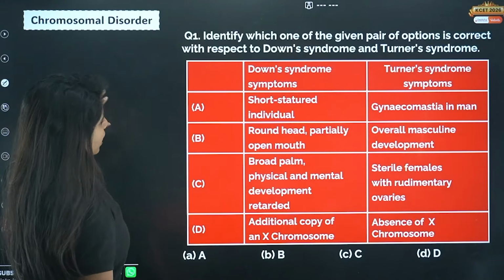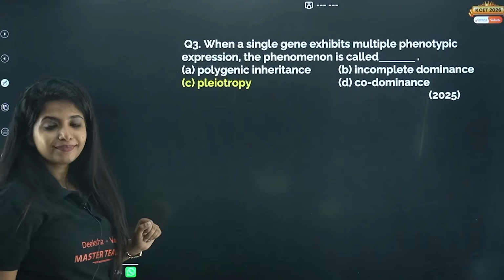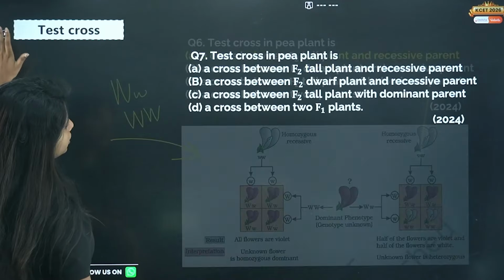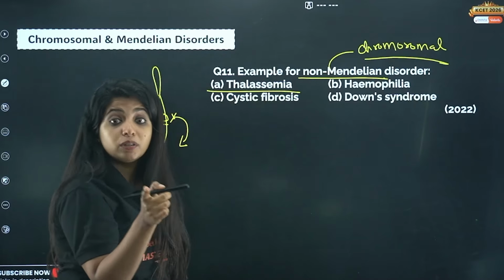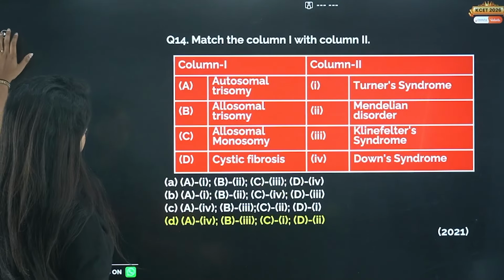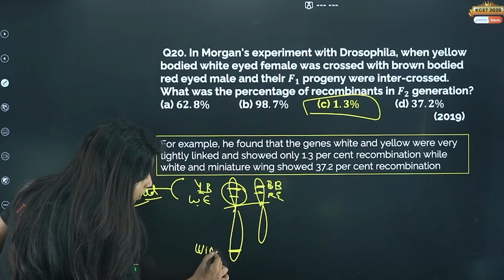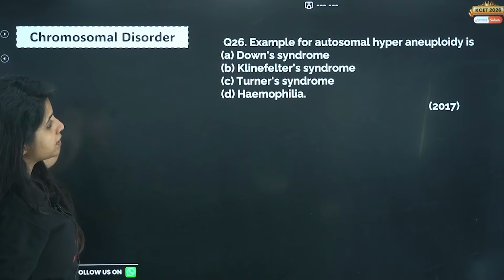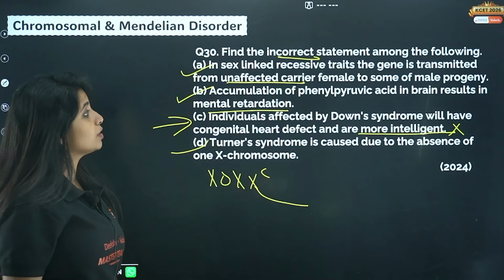🔥 Principles of Inheritance & Variation KCET Top 30 PYQs | KCET Biology 2026 | Score 60/60 💯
🔥 KCET Biology 2026 Aspirants — this is one of the MOST IMPORTANT and highest-scoring chapters!

In this session, we solve the Top 30 Most Important Previous Year Questions (PYQs) from Principles of Inheritance & Variation, a chapter that contributes direct, repeatable questions every year in KCET.

If you want guaranteed marks with clear concepts, this chapter can significantly boost your KCET Biology score to 60/60 💯.

🙋 Important Videos for KCET 2026 Exam:
📘 All About KCET 2026 – 🛣️ Roadmap, 📚 Study Plan, 📖 Books & 🔗 Resources: